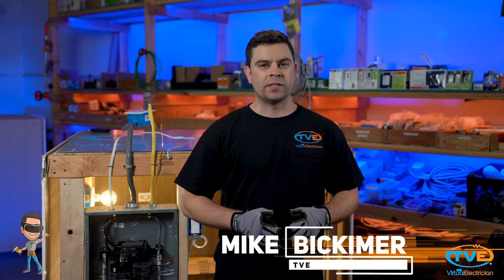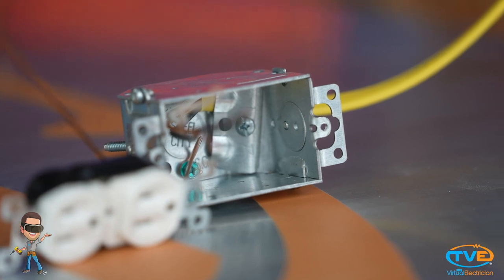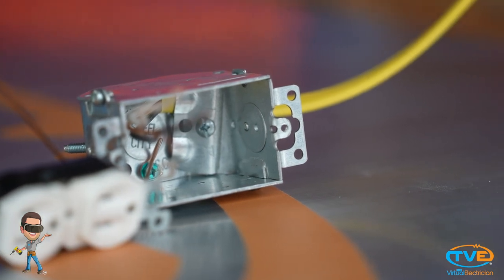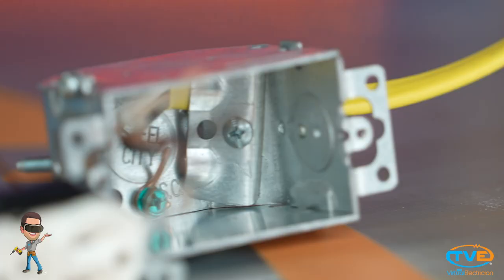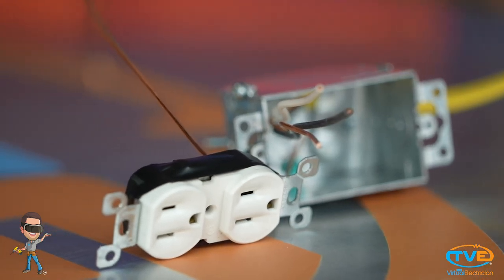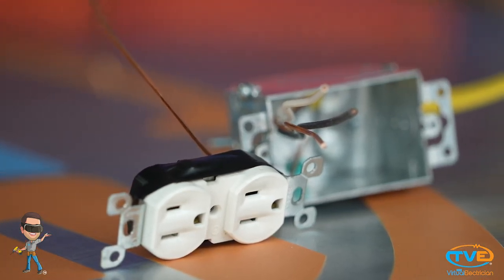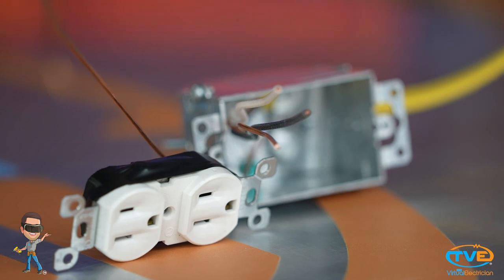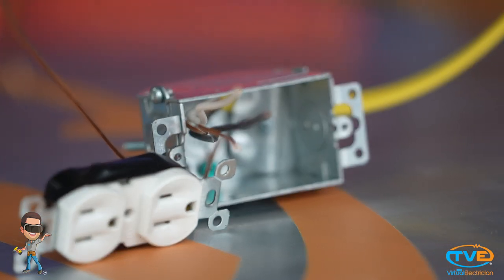How to bond metal boxes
We find metal boxes in older homes all the time.  A lot of them do not meet current NEC standards.  Often times there is no bonding screw that the equipment ground can wrap around.  You also want to make sure that you wrap electrical tape around the receptacle or switch before securing it to the metal box.  This will prevent accidental arcing while screwing in the outlet or switch.  Make sure you turn the circuit breaker off before you begin changing out the electrical device.